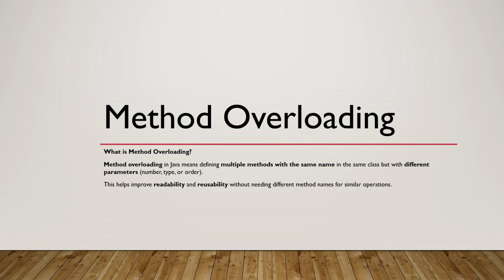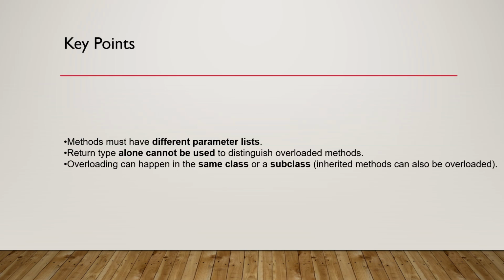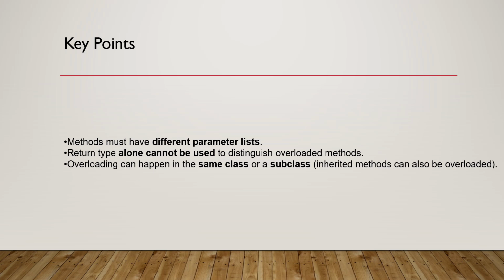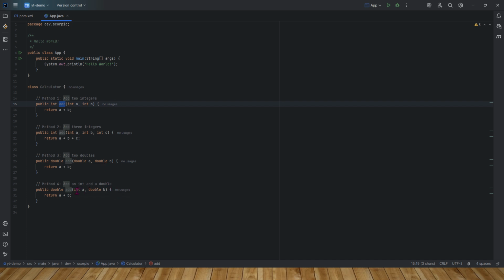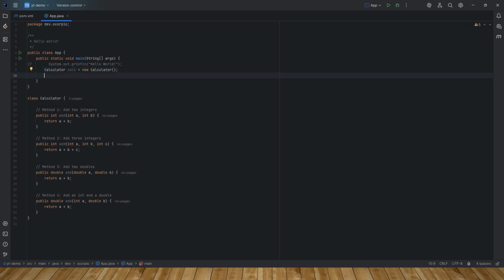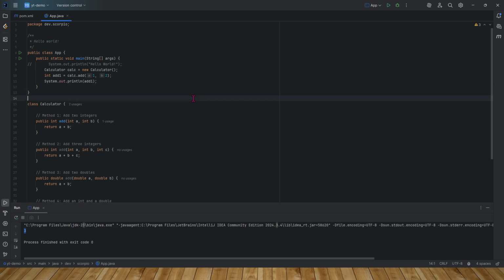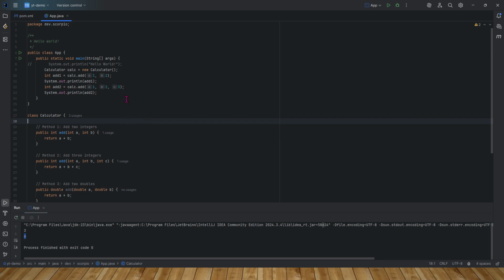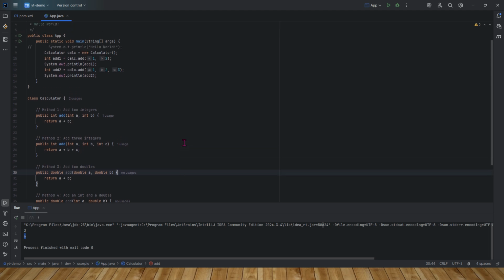Java Tutorial: Method Overloading in Java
In this Java tutorial, we dive deep into Method Overloading — a fundamental concept in Object-Oriented Programming (OOP). Whether you're a beginner or brushing up for your next coding interview, this video breaks down everything you need to know with clear examples and easy-to-follow explanations.

How does it work under the hood?

Real-world examples of method overloading

📌 Perfect for:

Java beginners

Software developers

Interview prep (Java OOP concepts)

Java Method Overloading: In this video, we will see how to overload methods in java using method overloading. Method overloading is an important concept in Java and we will look into it using different examples in Java.